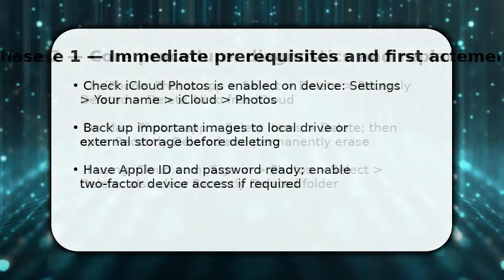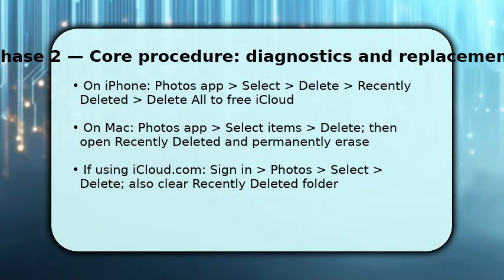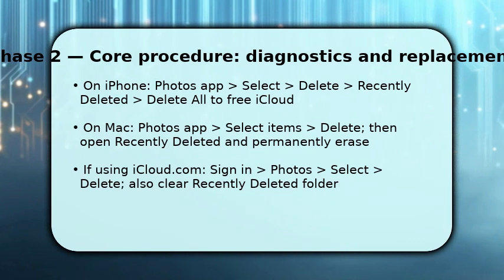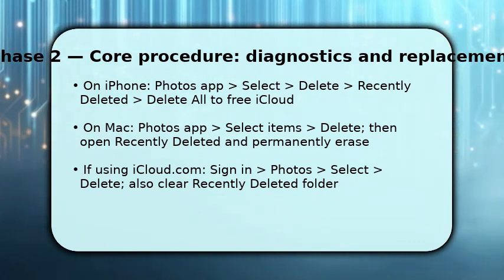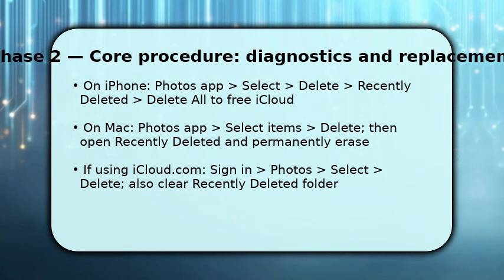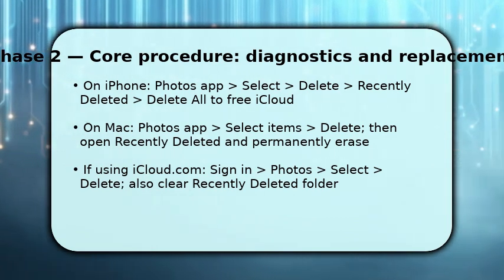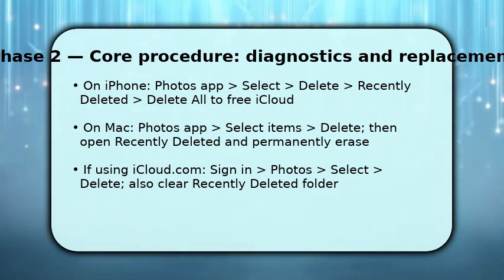How to Remove Your Photos from Icloud (full Guide)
How to Remove Your Photos from Icloud (full Guide) | 🔒 Surfshark VPN Deal — Stay private and secure. $1.99/mo + 3 Months Free ▸

Discover the step-bythy process to remove your personal photos from iCloud with our comprehensive guide. Learn how to manage and delete content directly within this video tutorial.

remove photos, iCloud deletion, how to erase pictures on Icloud, step by step photo removal, manage iCloud images, delete from iCloud account, Icloud privacy settings, securely remove files, photos offline mode in iCloud, data wipe instructions for iPhone